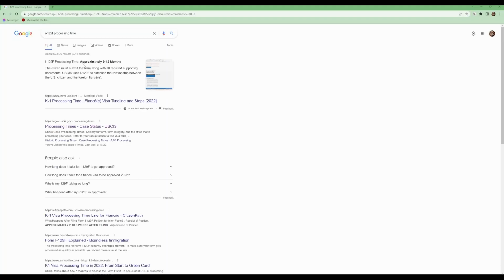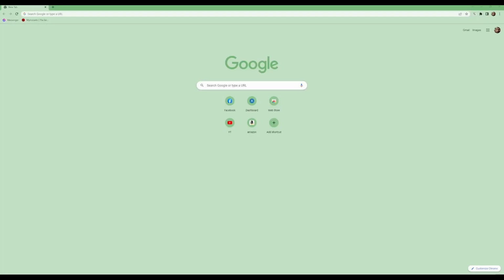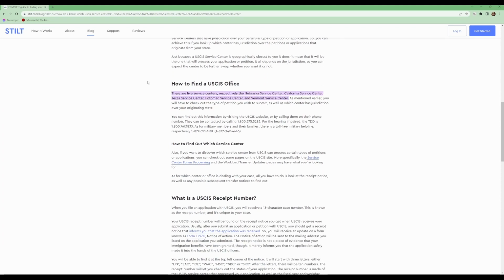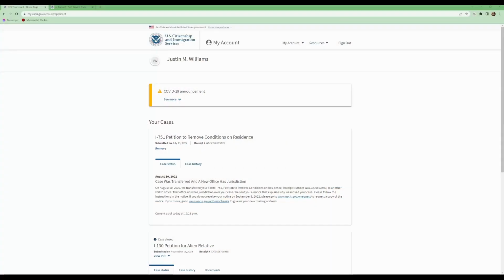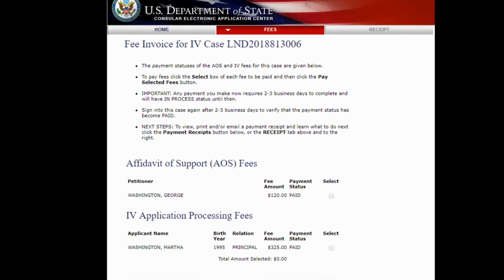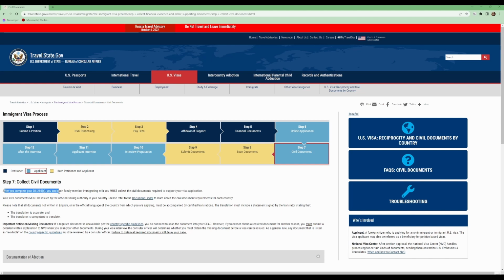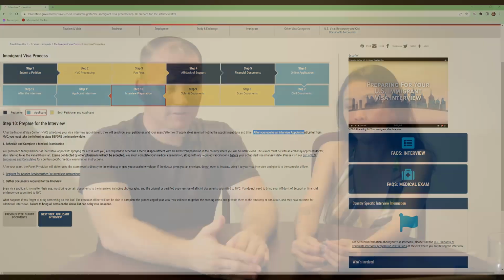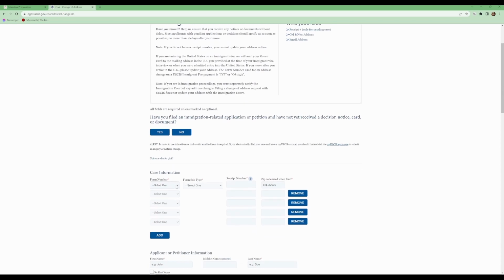Visa Process DIY! | USCIS Explained | LDR Solved!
We are proof that you can master the US Immigrant visa process by yourself! Here we explain some of the details we went through to be approved on the first try without paying a "professional" service to do it for us. We go over the difference between the fiancé visa form I-129F, the K1 Visa form I-130 for spouse, which one applies to you, when to use it, as well as when and how to file the K-3 visa.